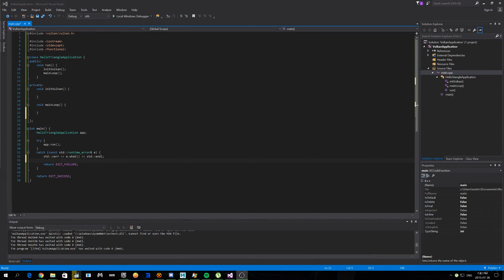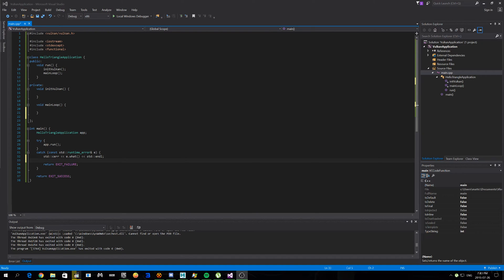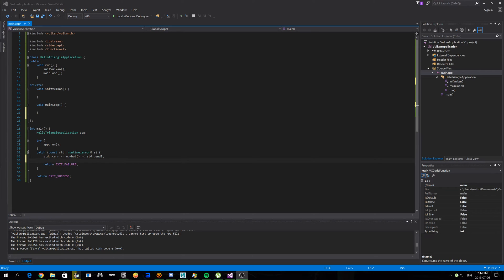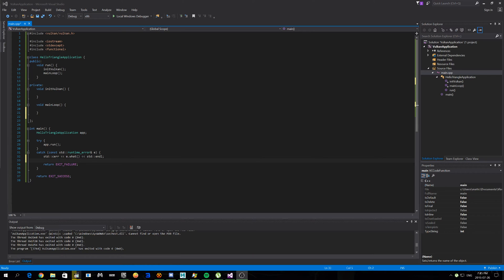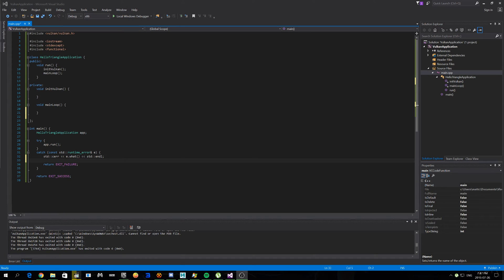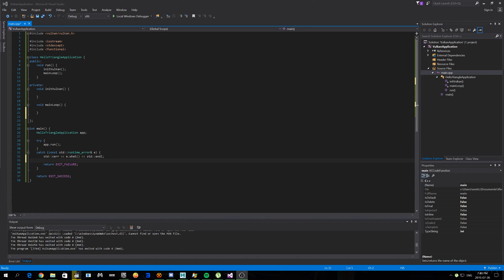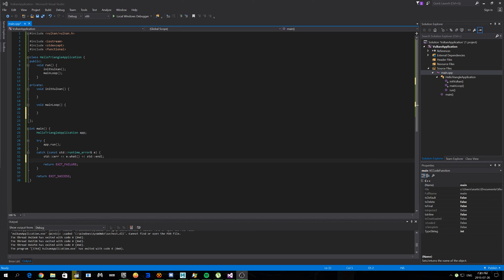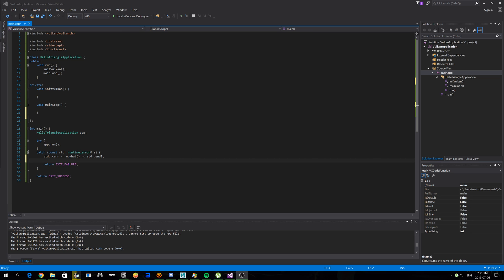What is Vulkan? (a Short Talk )